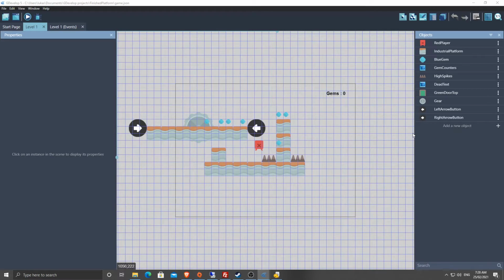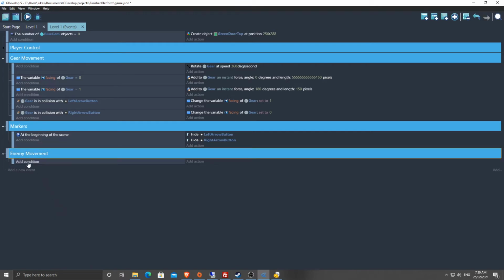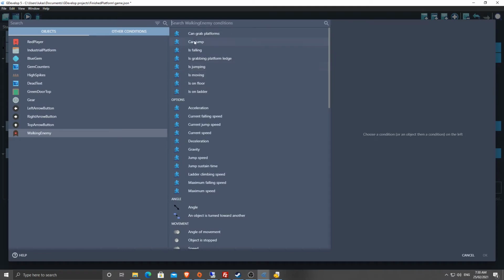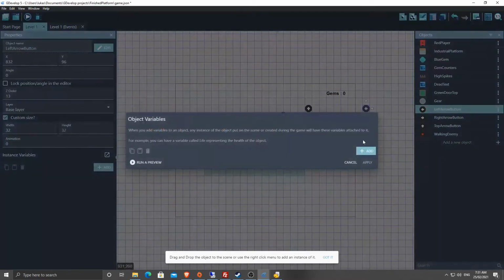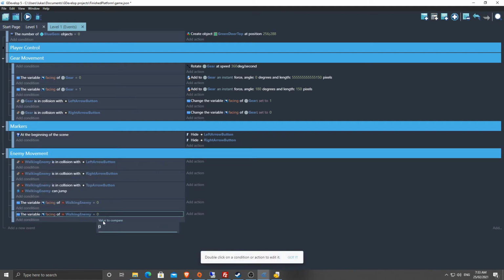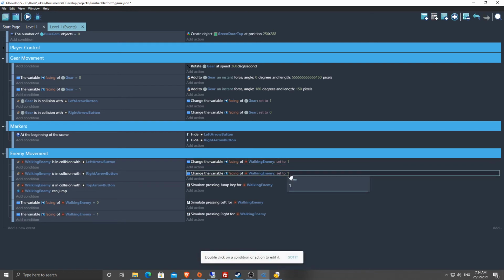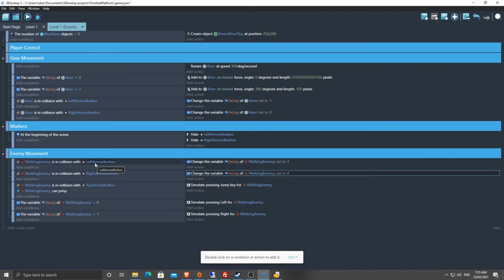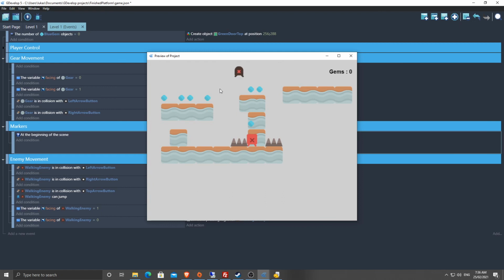GDevelop 5 Beginner #6 Simple Enemy AI